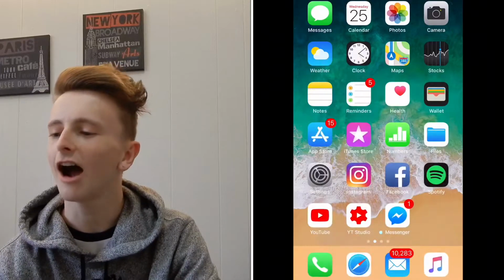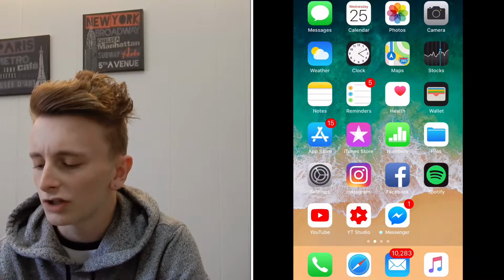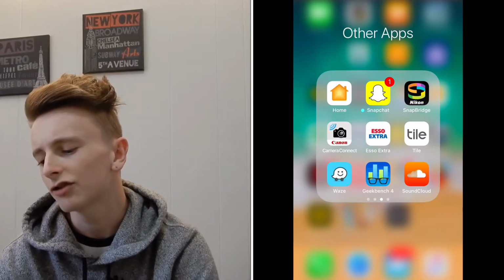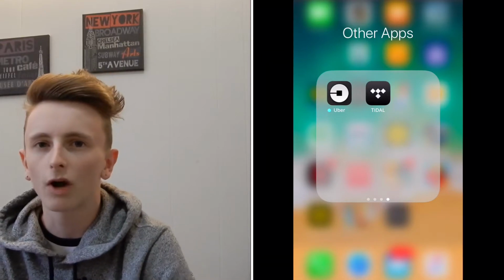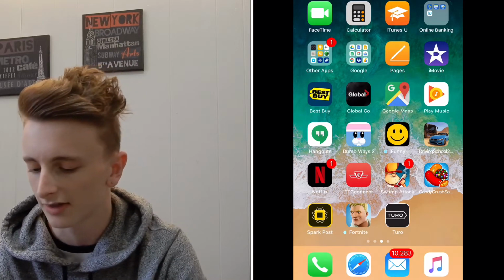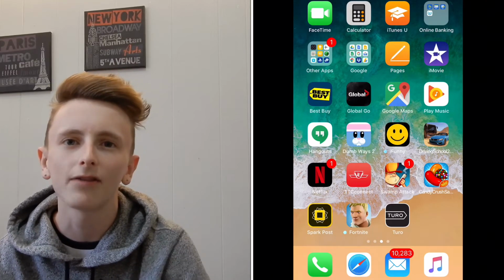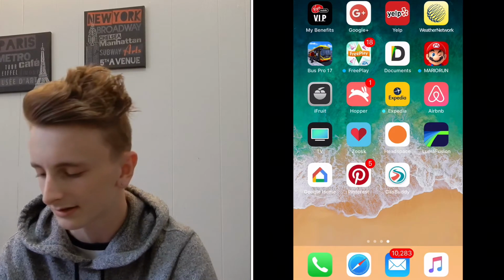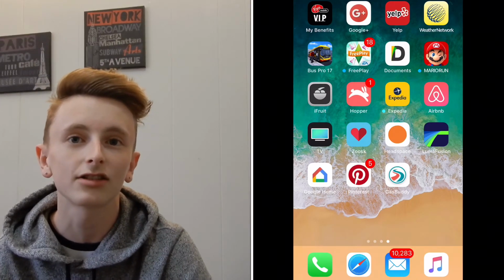What's on MY iPhone 7 Plus 📱😱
Hello iJacaper's In today's video I will be sharing with you what's on my iPhone. Y'all wanted to know lol. I hope you enjoy!
I hope that you enjoyed the video! If you did be sure to hit the 👍 up button! It really helps me out! I’m always open to suggestions on videos that you think I should do! Much love Jack! 😄
Other Places to See Me:
Be sure to turn on my post notifications so you never miss another upload from me!
What I use to make videos ▶️
📸Vlog Cam
🎥DLSR Cam
📼SD Card
📼Hard drive
💻iMovie:
💻Lumafusion